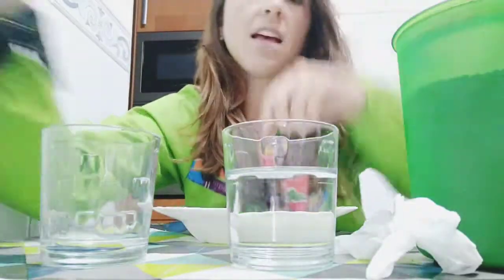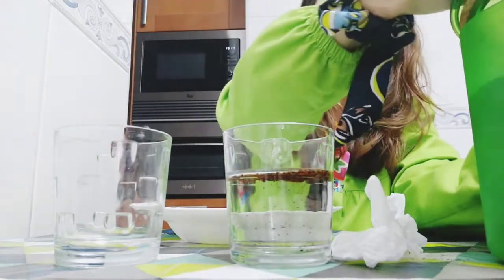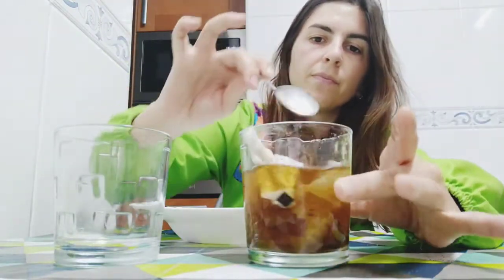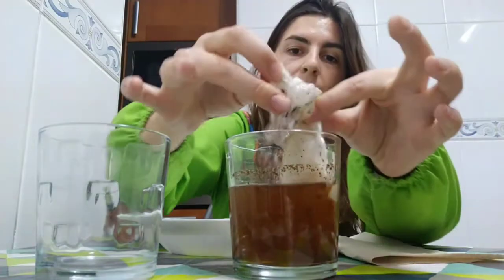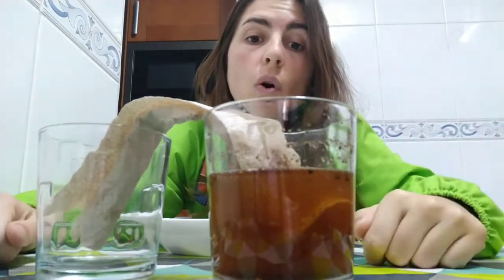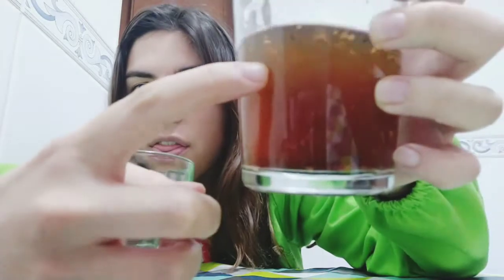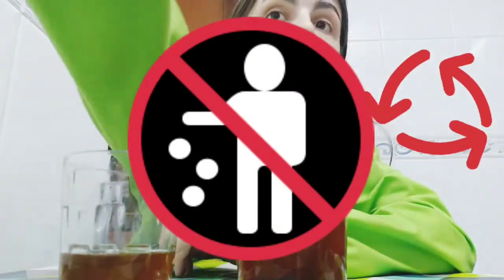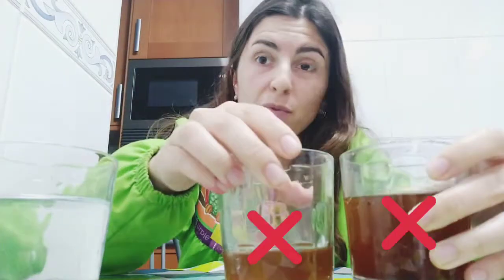Experiment: Ocean pollution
A video to explain the situation of our oceans today